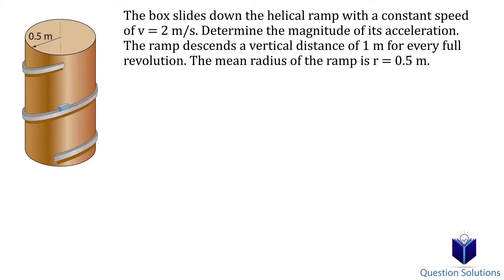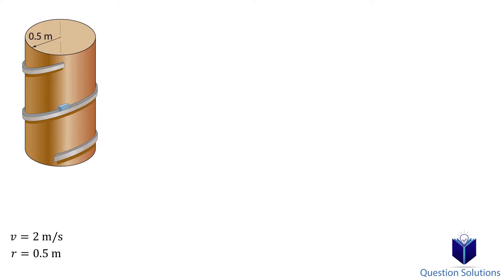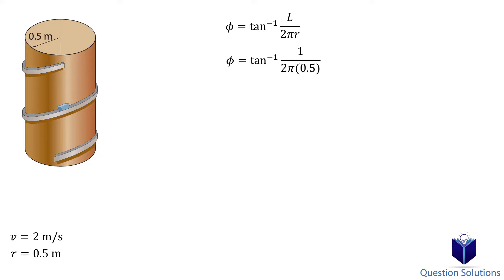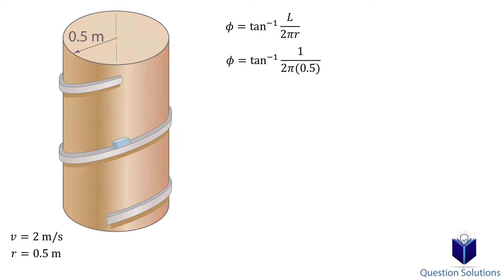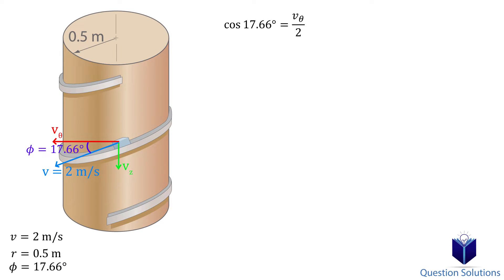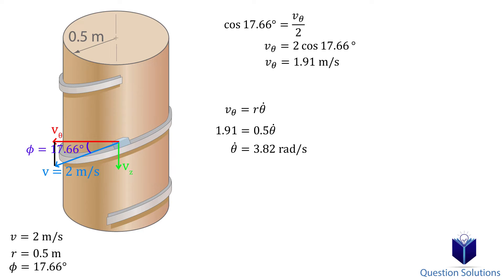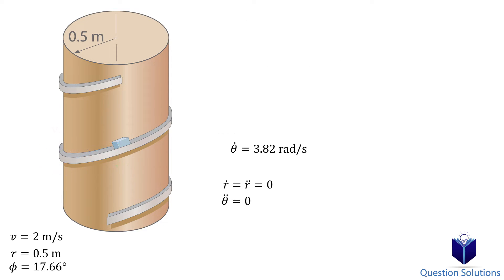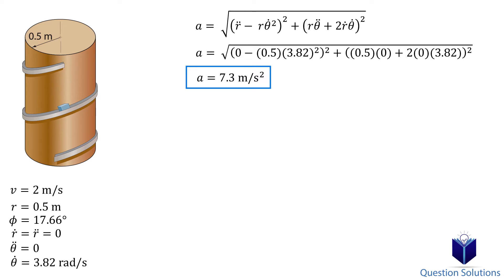The box slides down the helical ramp with a constant speed (solved)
The box slides down the helical ramp with a constant speed
 of v = 2 m/s. Determine the magnitude of its acceleration.
The ramp descends a vertical distance of 1 m for every full
revolution. The mean radius of the ramp is r = 0.5 m.